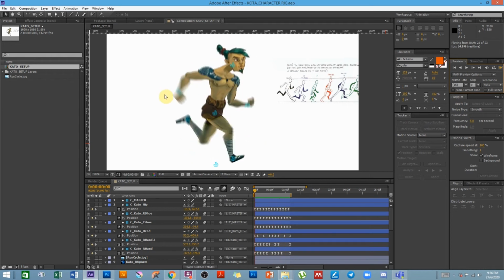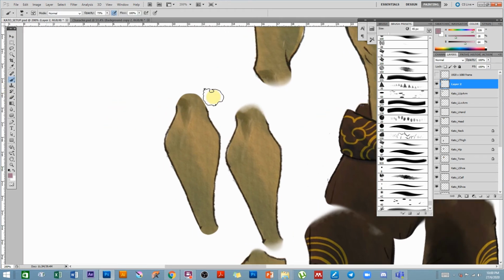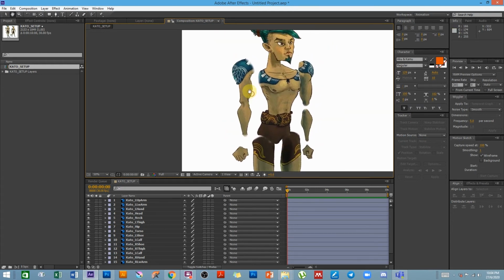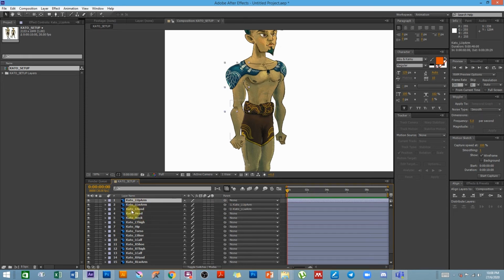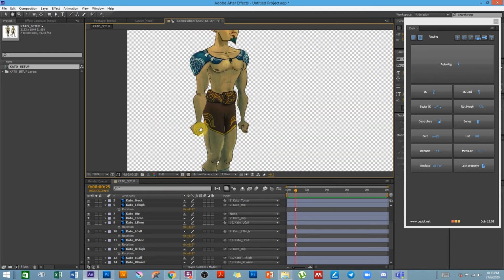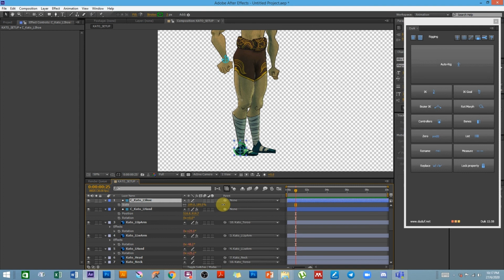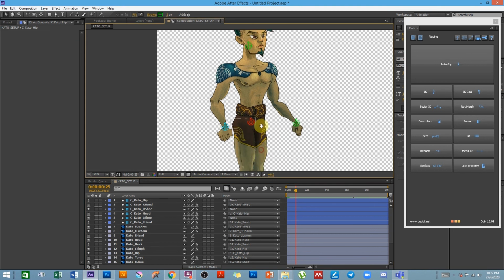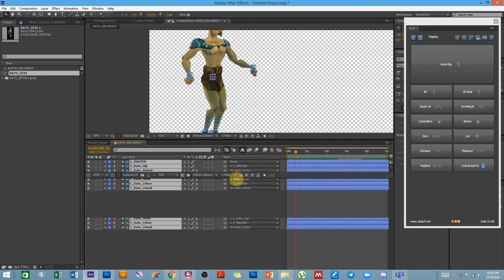Character Rig in After Effects with Duik Bassel - Old Version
The DUINK BASSEL rigging system used in this video is pretty old, but the concept and steps are much the same. This same rig was redone in the newer 16.2 version, and the only real difference is the location where the buttons are placed on the new Duik interface. This method I found gave me a lot more control over my character.